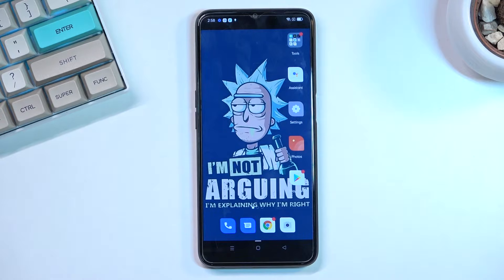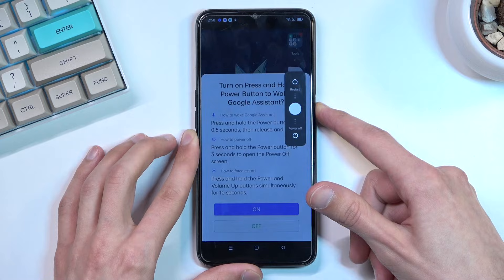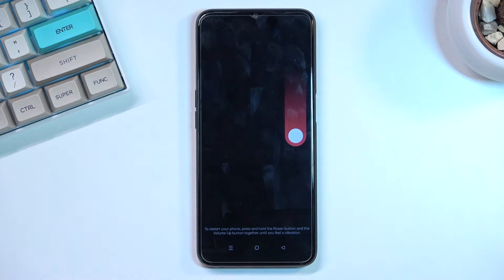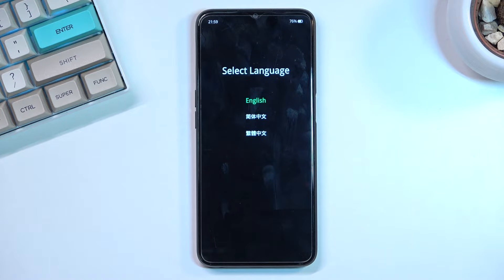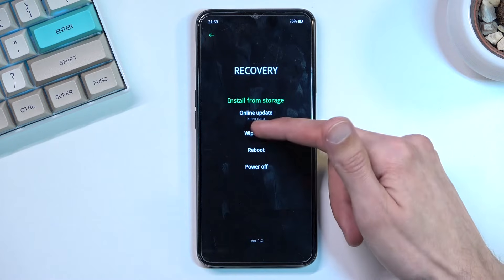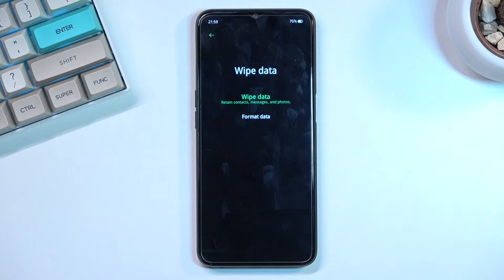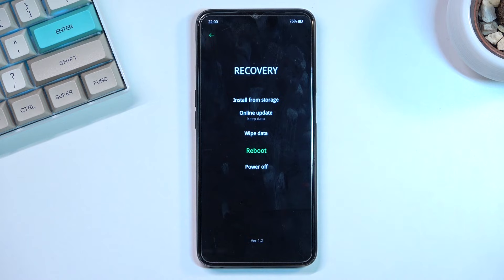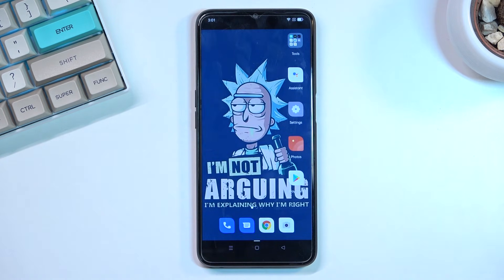How to Enter Recovery Mode in OPPO A16 – Find Recovery Mode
Would you like to learn how to enter hidden recovery mode in OPPO A16? In this tutorial we would like to share with you how easily you can use a special combination of keys in a special moment, to unlock the recovery mode. There you’ll be able to f.ex. wipe cache or factory reset your device. So let’s follow all shown steps and successfully enter recovery mode.

How to open Recovery Mode in OPPO A16? How to boot Recovery Mode in OPPO A16? How to enter Recovery Mode? How to quit Recovery Mode in OPPO A16? How exit Recovery Mode in OPPO A16? How to use Recovery Mode in OPPO A16?